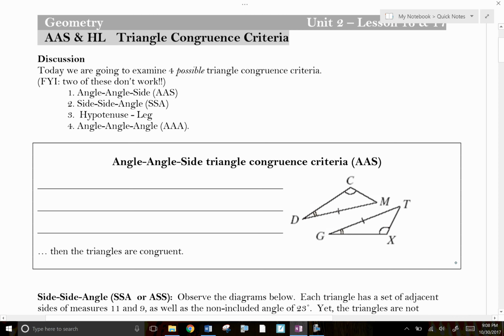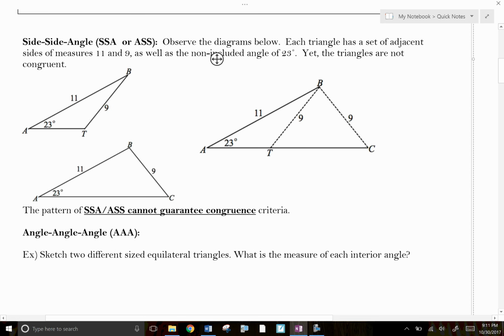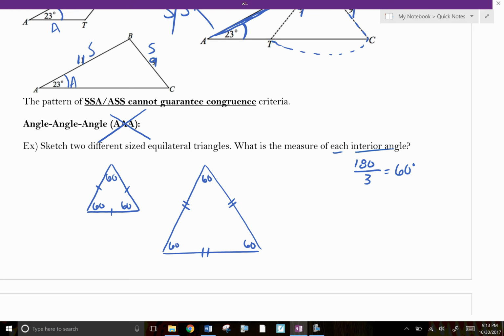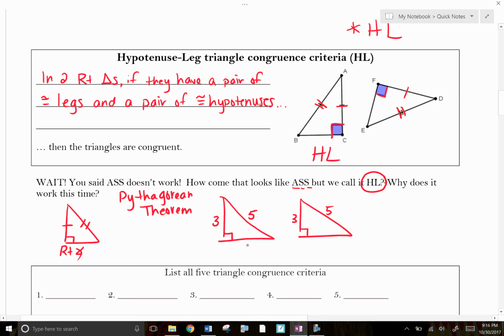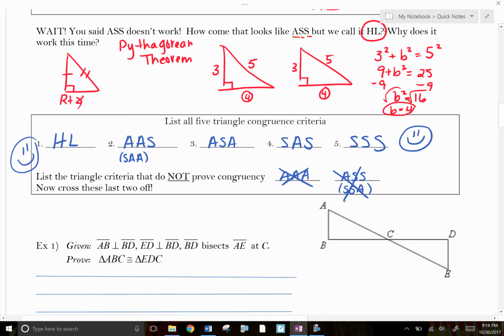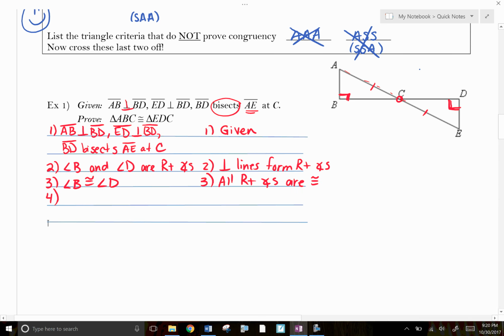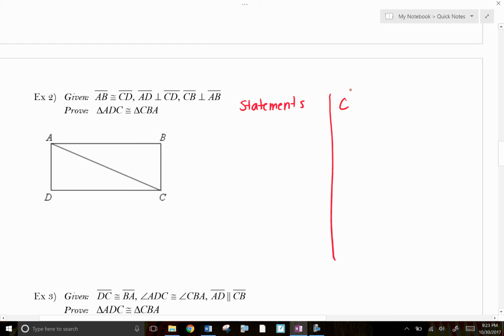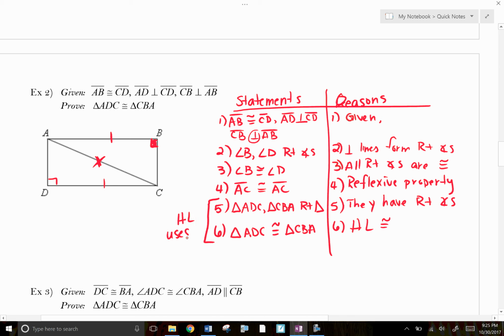AAS HL Proofs